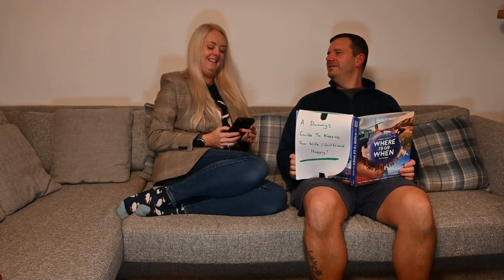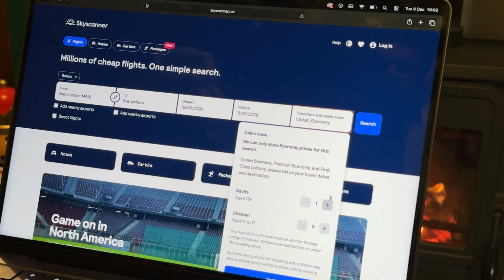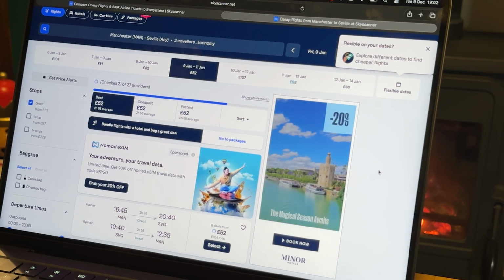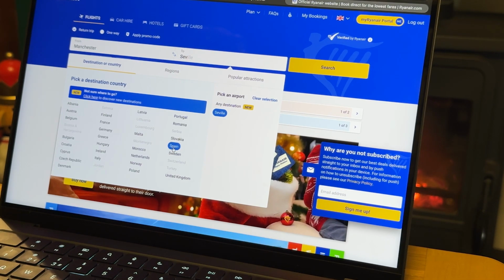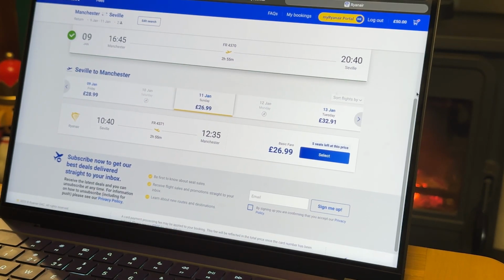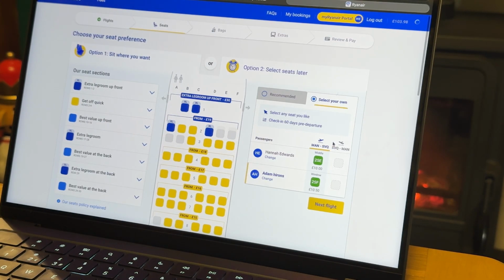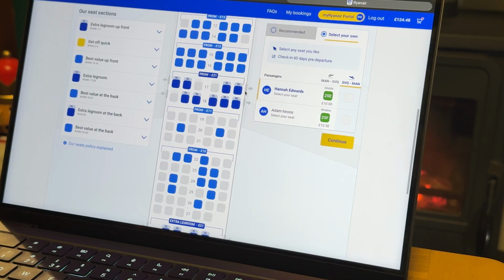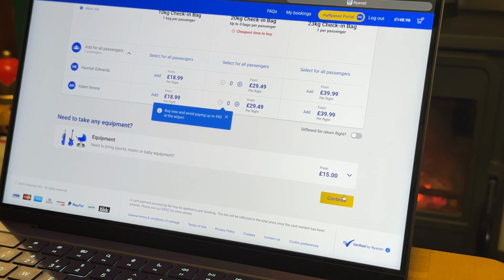My simple trick for finding cheap flights, Seville for £51 pounds !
✈️ Want to book cheap flights every time?
In today’s quick tutorial, we’re showing you the exact method we used to find £51 return flights to Seville for our January trip! These simple steps work for ANY destination — Europe or long haul — and you don’t need special tools or codes.

In this video we cover:
✔️ The sites we use to search for the cheapest prices
✔️ How to spot the best flight days
✔️ Tricks to avoid price spikes
✔️ Real example: how we booked Seville for just £51 each
✔️ Quick tips for flexible, last-minute, and weekend trips

Whether you’re planning a city break, a sun escape, or your next big adventure, these tips will help you save money and travel more. 🌍✨

If you’re new here — we’re Hannah & (partner), and we share travel tips, deals, vlogs and affordable adventures every week!